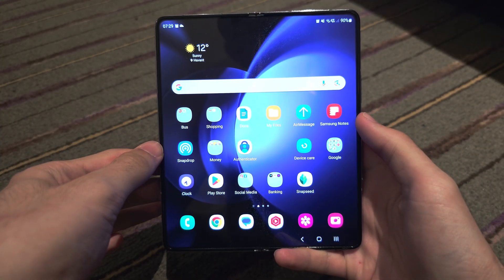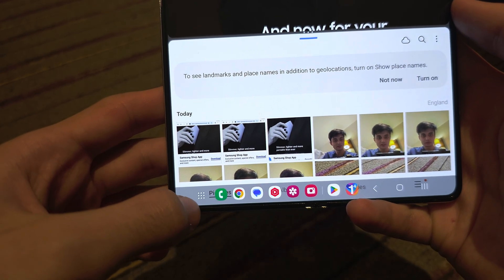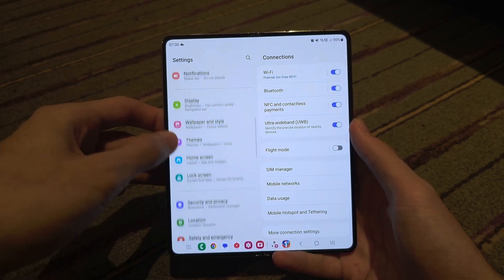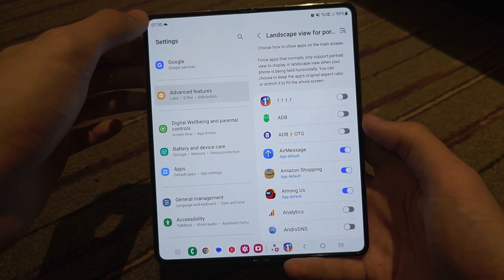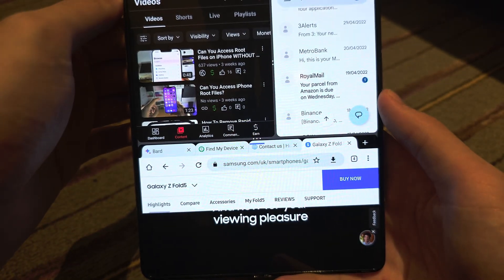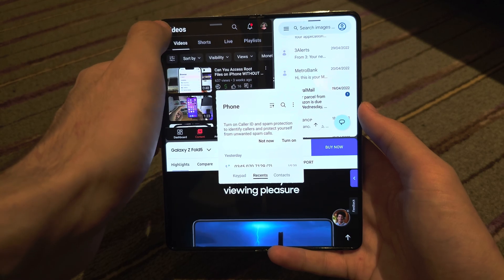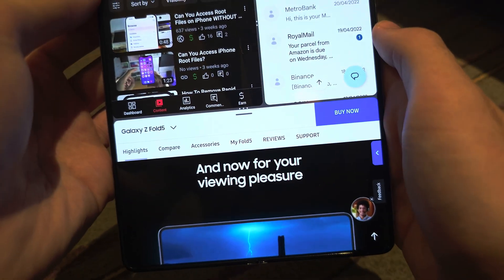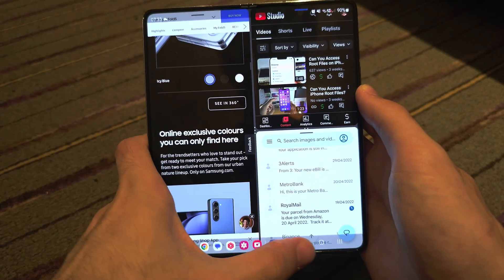How To Split Screen on Samsung Galaxy Z Fold 5 (Split Screen Multitasking)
Learn how to split screen on Samsung Galaxy Z Fold 5, and master all of the features of the split screen multitasking, such a large display can offer!